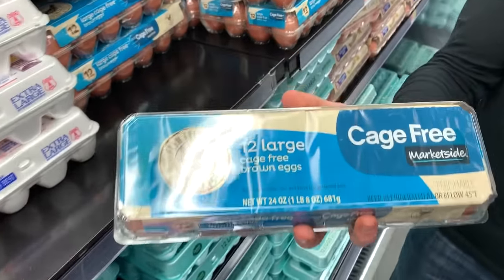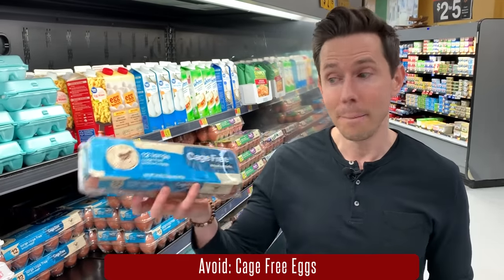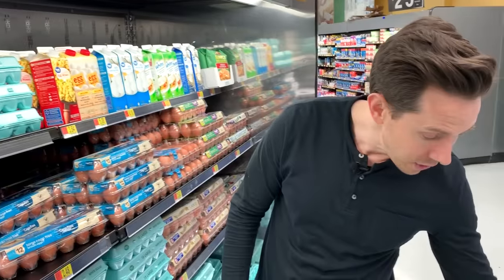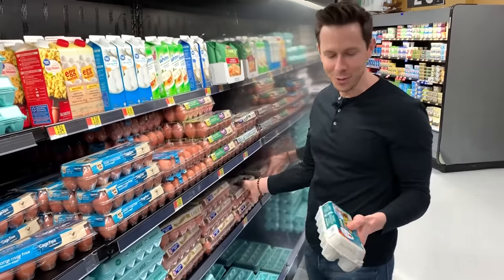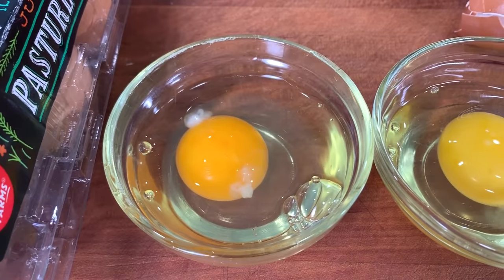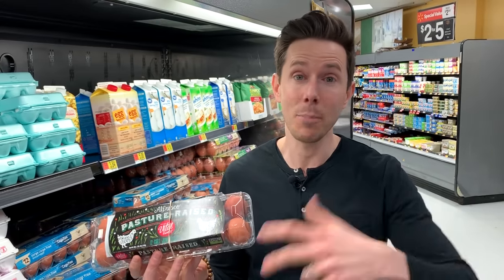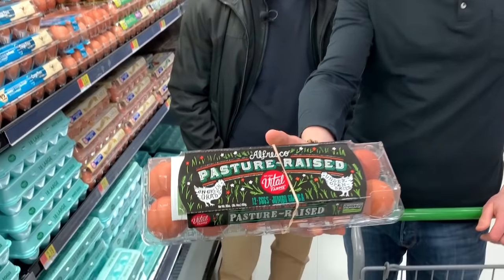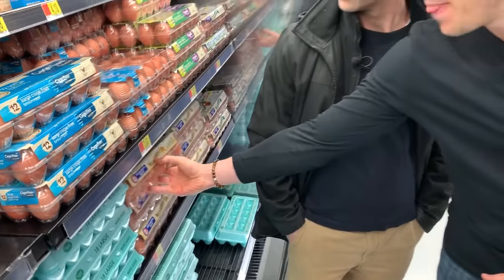Everything You Need To Know About Eggs - Cage Free, Free Range, Pasture Raised, and More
I am so excited to share this egg review video with you guys because there is so much mystery and incorrect information about eggs. Just because you buy organic eggs, doesn't mean anything! The truth is 90% of the organic eggs on the market are poor quality, from chicken that never go outside and eat gmo corn and soy. You need to know what the difference between eggs that cage free, free range, pasture raised, organic, non-gmo, and more. For my money, I ONLY BUY pasture raised eggs because they are outside from early morning till late evening eating bugs, worms, and soaking up the sun. The flavor and nutritional value is way better than cage free or free range. Vital farms pasture raised eggs are available nationwide, better yet is to buy locally sourced pasture eggs from a nearby farm! I hope you enjoyed this video and learned something, we want to start making more videos like this! Mad Love, Bobby...Dessi...Art...Paul XOXO

Preorder our new keto cookbook

Use the cornucopia link above to see the best rated pasture eggs and where to buy them. You need to call around to stores in your area or contact those farms to ask where they sell them. Do yourself a favor and search "kirkland", "trader joes", "sprouts" and others and see how poorly they rate!

Check out the nutritional value of pasture raised eggs vs caged:
Vitamin E:  USDA(caged) - 0.97mg vs. Polyface(pasture) – 7.37 mg
Vitamin A:  USDA - 487 IU vs. Polyface  - 763 IU
Beta-carotene:  USDA - 10 mcg vs. Polyface – 76.2 mcg
Folate:  USDA – 47 mcg vs. Polyface – 10,200 mcg
Omega-3s:  USDA – 0.033 g vs. Polyface – 0.71 g..   21 TIMES MORE
Cholesterol: USDA – 423 mg vs. Polyface – 292 mg
Saturated fat: USDA – 3.1 g vs. Polyface – 2.31 g
Source: Organic farmer Joel Salatin..in his book "Folks This Ain't Normal"

My favorite pasture raised eggs are Vital Farms. You need to buy the organic or non-gmo variety to avoid the chickens that are feed the supplemental feed of gmo corn & soy.

I encourage you to find local farms that sell pasture raised eggs in your area, just call around, you can often find them at farmers markets at co-op stores. In Illinois, mint creek farms sells some of the best pasture eggs and never use corn or soy feed!